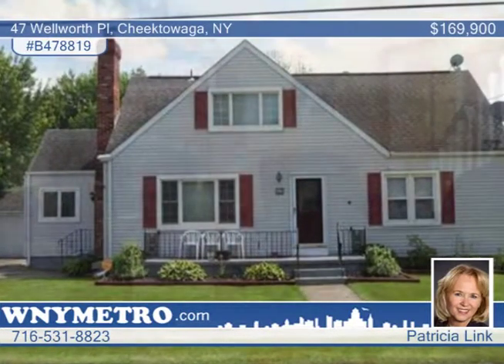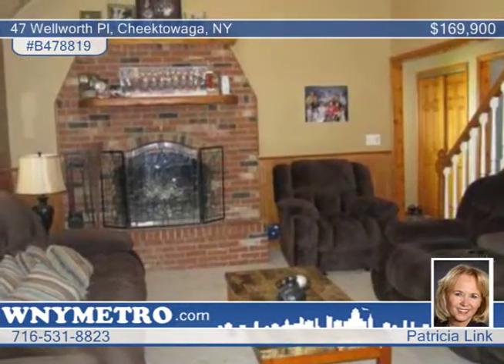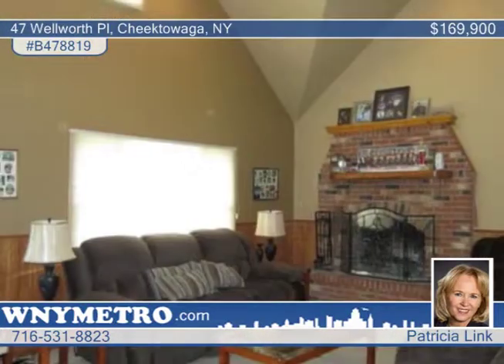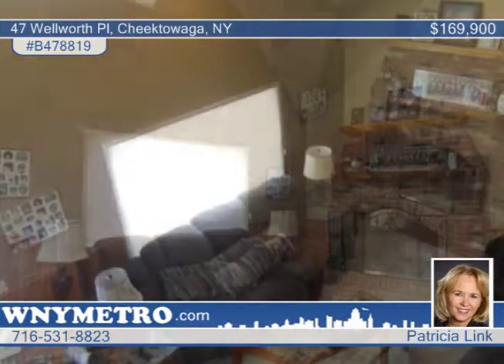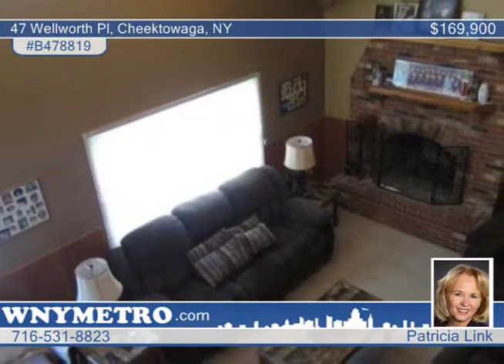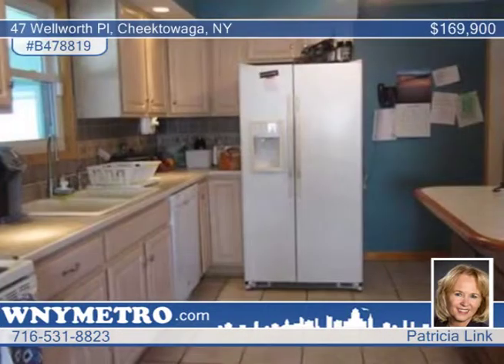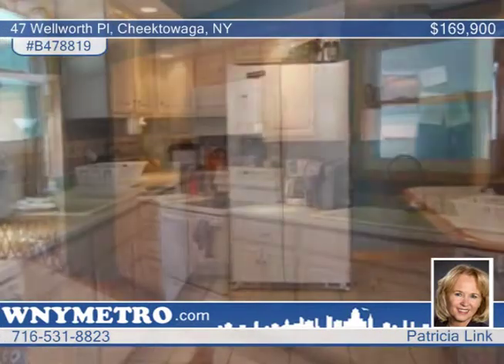47 Wellworth Pl Cheektowaga, NY Homes for Sale | wnymetro.com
47 Wellworth Pl, Cheektowaga, NY
 Patricia Link-Metro Roberts |

WOW...Check out this double that's been converted to a hugh single family home. Has 2000+ sq feet of living space. Almost every rm has been totally gutted. New wiring, insulation, drywall, staircase opened up w/all new woodwork, lower bath designed to perfection w/mosaic tile and granite counters. Living rm highlites vaulted ceilings, remote custom blinds and fireplace. The oversized laundry rm features a wall of closets. Fla rm over looking the inground pool, finished basemt that offers add living space w/rec area and bar, TV area, office area and the list goes on...Call now for a showing appt!